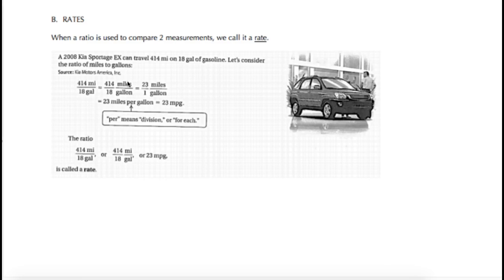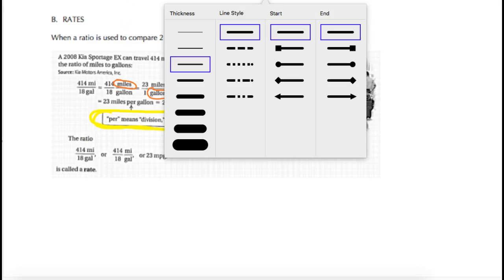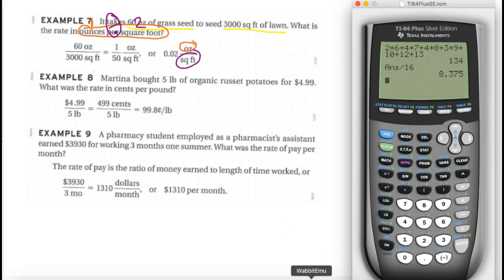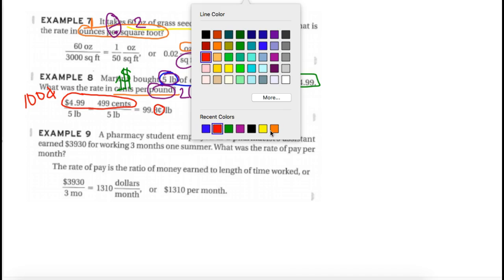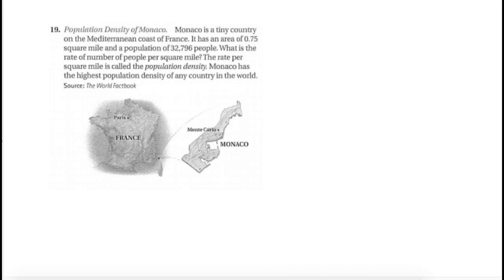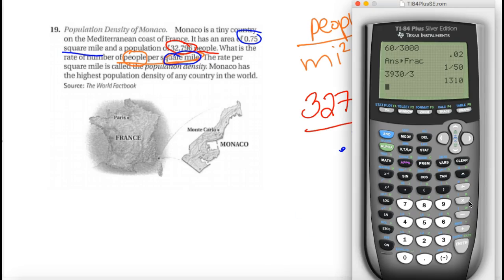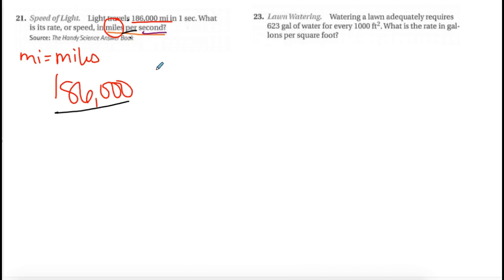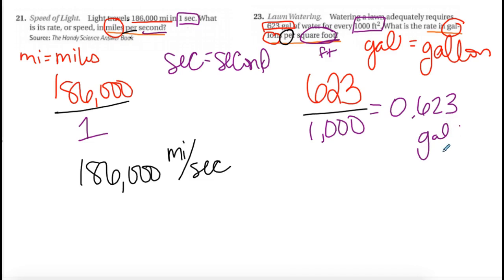QL 1.2 B